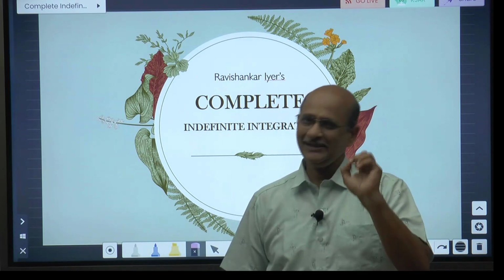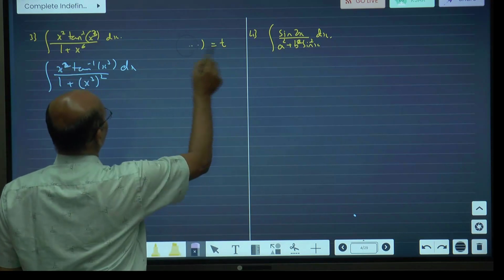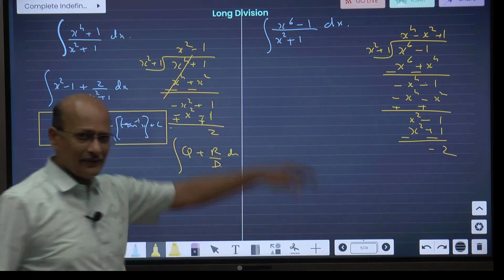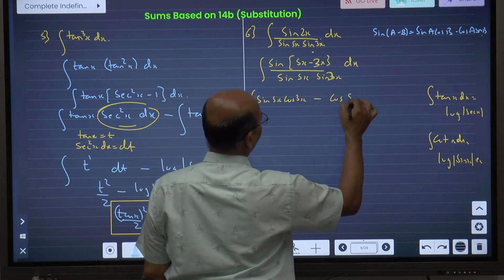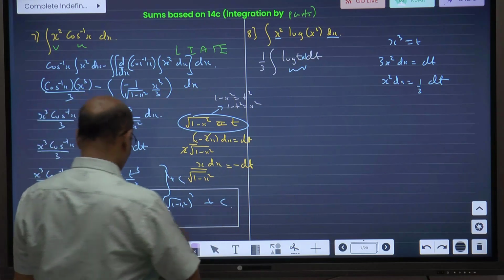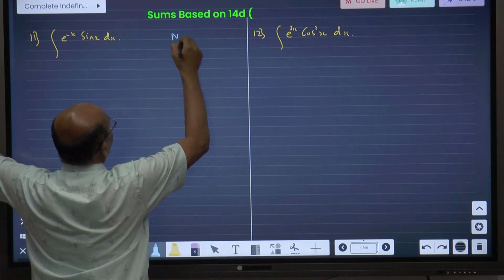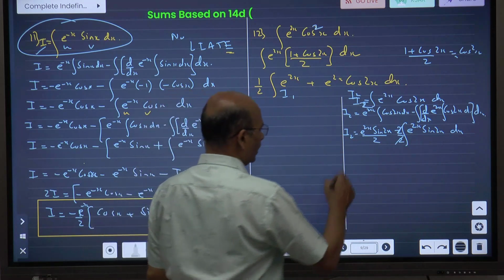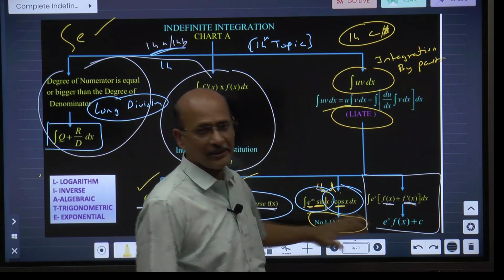Standar Integration (Core Methods) Complete synopsis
This    video helps in mastering all core methods of integration. it is a super video.